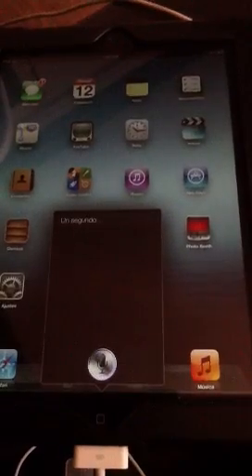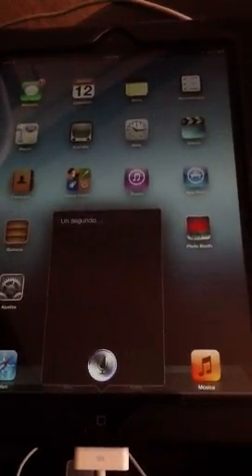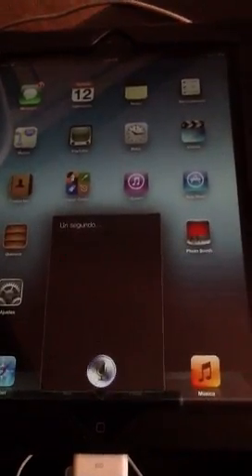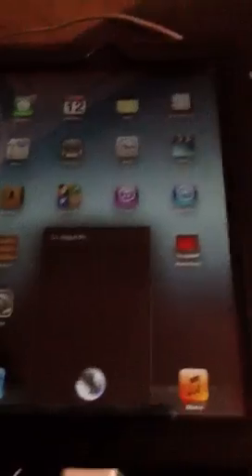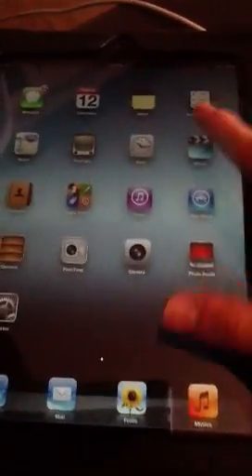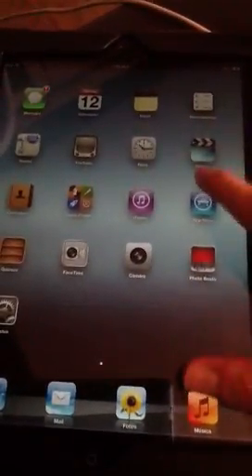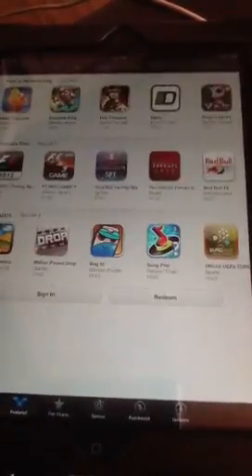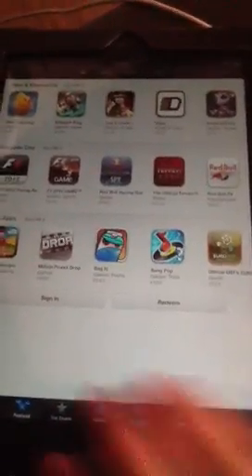HOW TO: install iOS 6 on your device (no developer account needed)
Go to epeljapones.com for more details